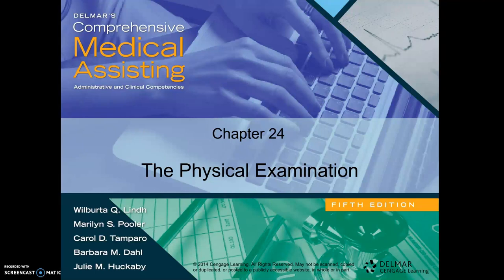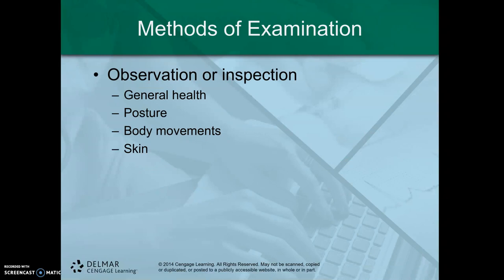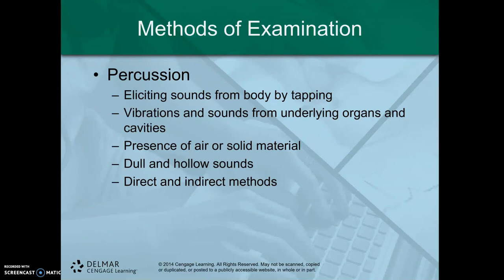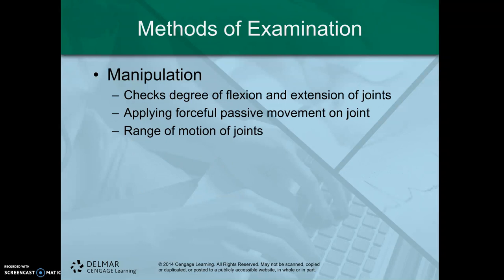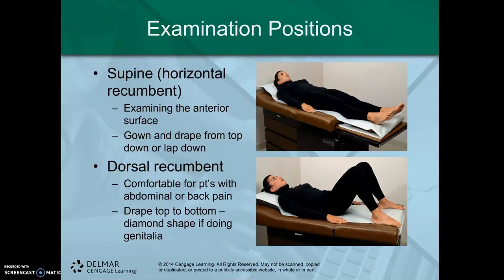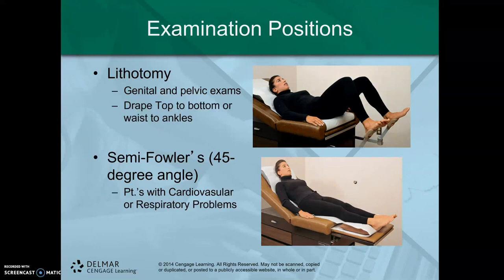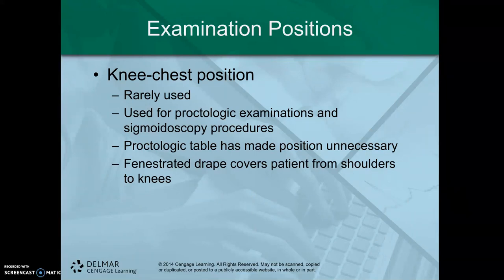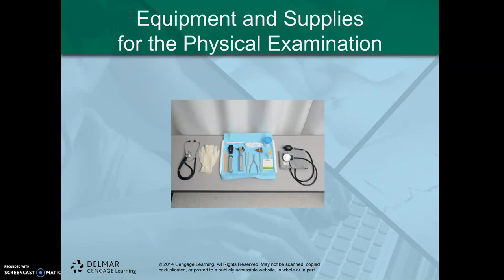Patient Positioning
Supine, Prone, Sims, Trendelenburg. How to position a patient for a medical exam.